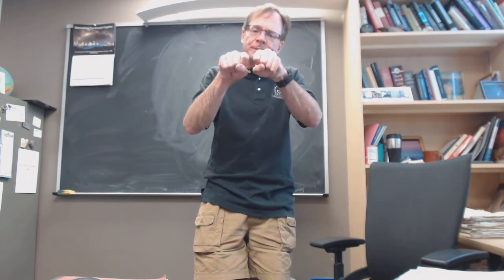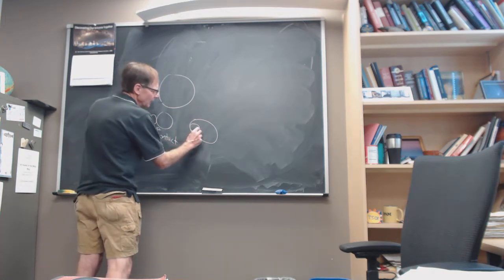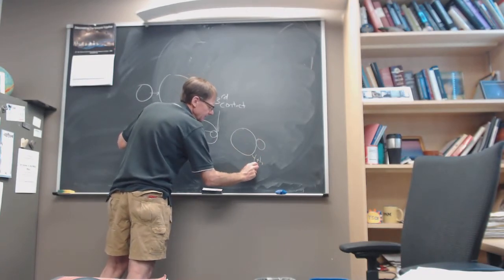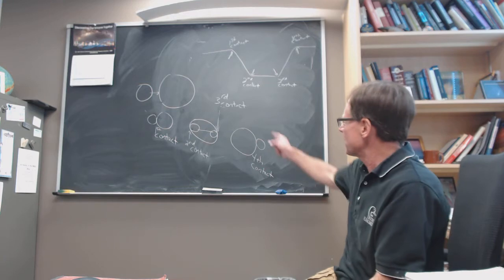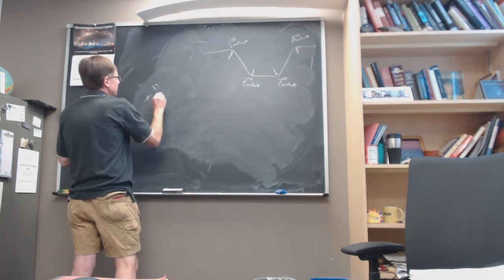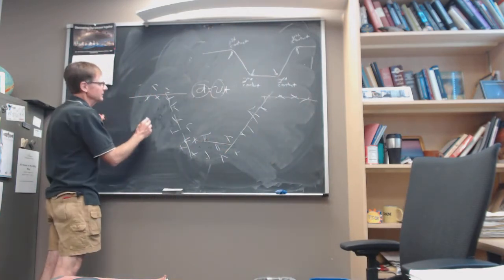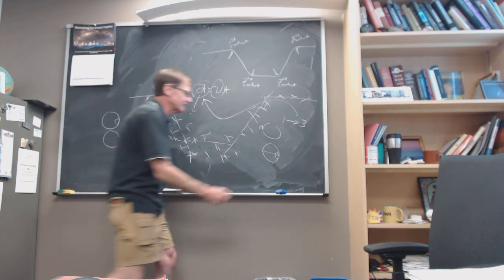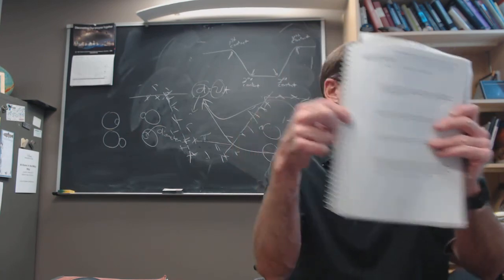Lab Intro for Week of Oct 12, Part 2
Finding the diameters of Pluto and Charon using Exercise 21 from Hoff and Wilkerson